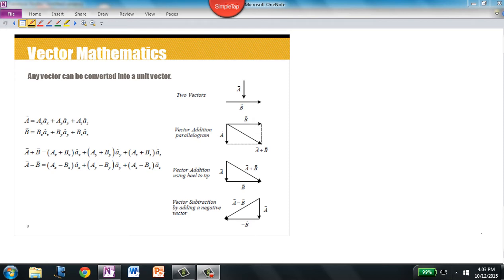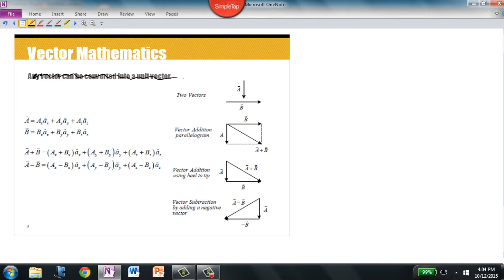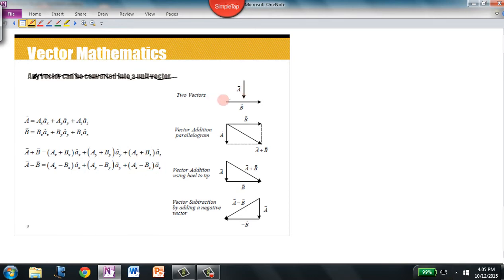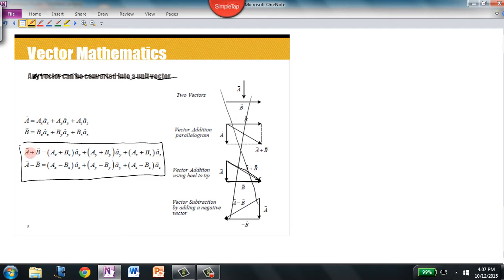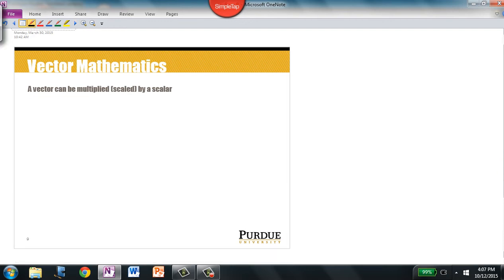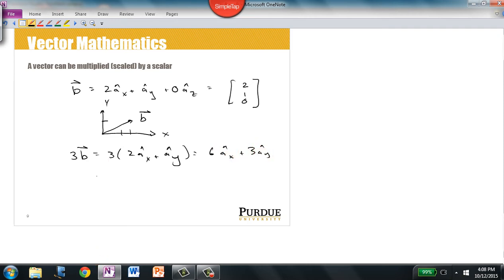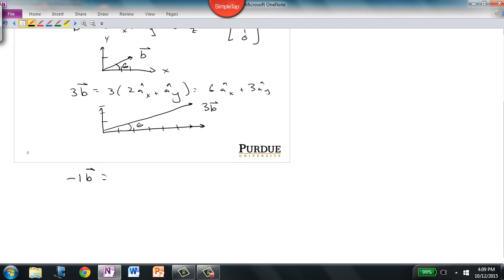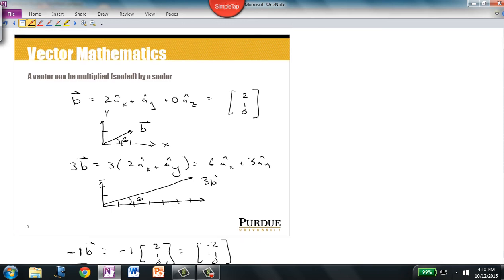Topic 14 Part 4 Vector Addition Subtraction and Scalar Multipication